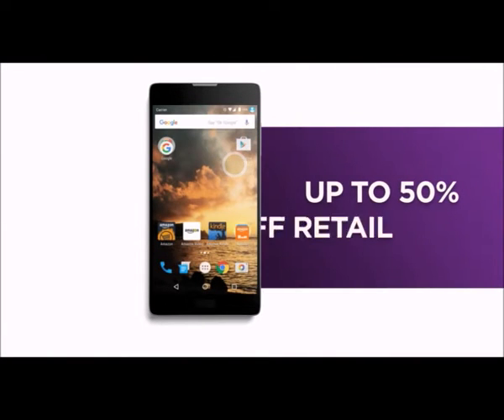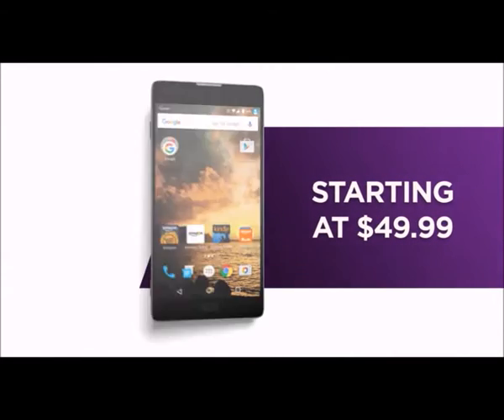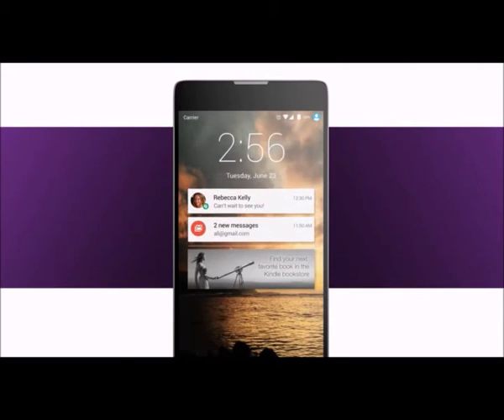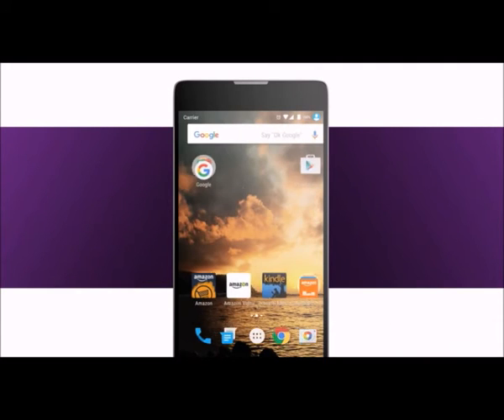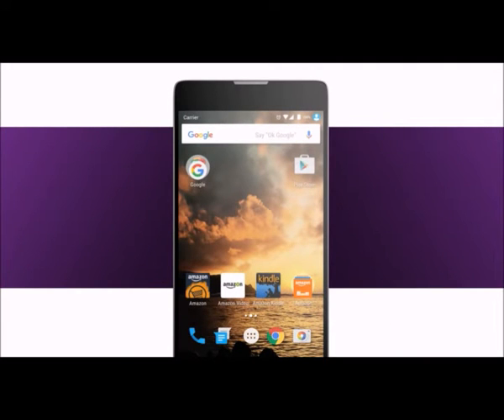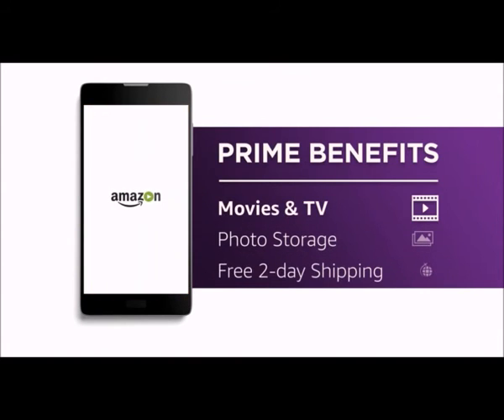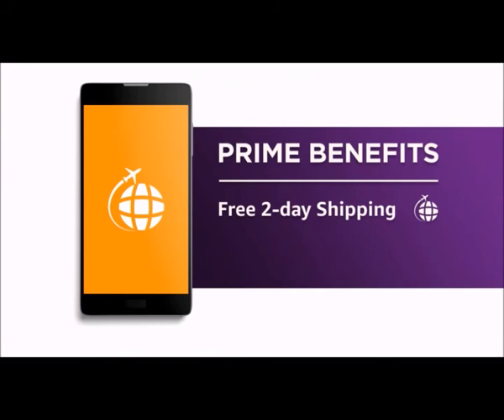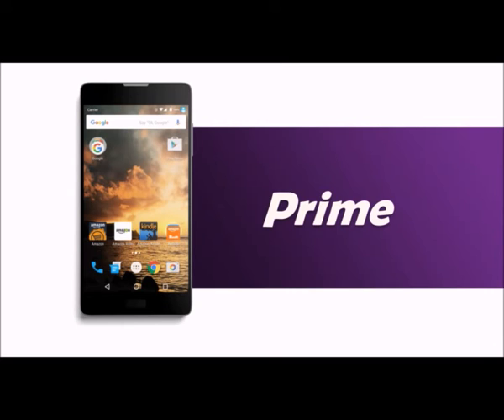Moto G 4th Generation Black 16 GB Unlocked Prime Exclusive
Moto G (4th Generation) - Black - 16 GB - Unlocked - Prime Exclusive - with Lockscreen Offers & Ads

• Fast 4G LTE speed, an up to 1.5 GHz octa-core processor, 2 GB of RAM, and a bright 5.5" full HD (1080p) display ensures videos and games run smoothly and look great
• Enjoy the best of Google Android 6.0 Marshmallow, including Google Maps, Gmail, Play Store, and more
• Offers and ads, including personalized deals and recommendations, display on the phone's lockscreen
• Take brilliant photos with the 13 MP HD camera or snap group shots with a 5 MP wide-angle selfie cam. Add up to 128 GB of additional storage with a microSD card
• The all-day battery includes TurboPower charging which provides up to 6 hours of use in just 15 minutes
• Unlocked and carrier-friendly, works with all major carrier networks domestically or abroad (including AT&T, T-Mobile, Sprint, and Verizon)
• Prime members get unlimited access to Prime movies and TV shows, Prime Music, photo storage, deals, and more with a pre-installed selection of Amazon apps, including Amazon Underground where over 2,000 premium apps, games, and in-app items are 100% FREE